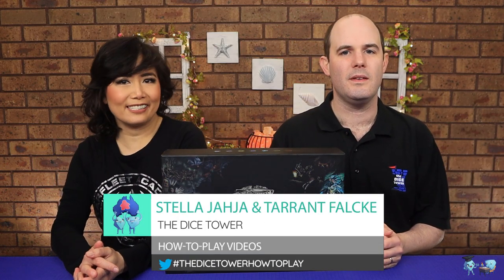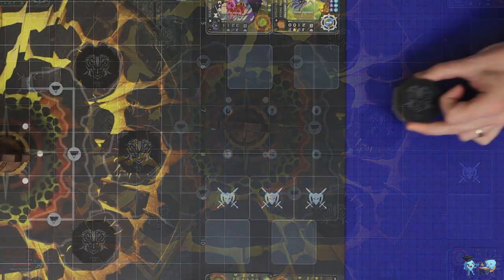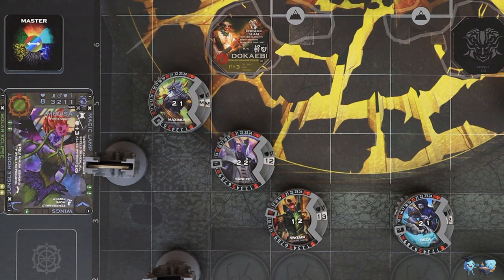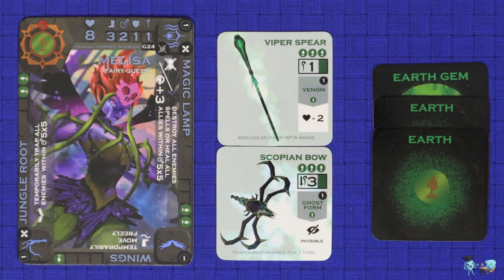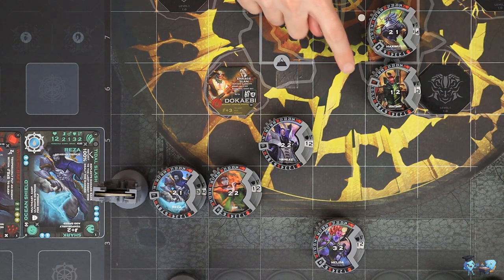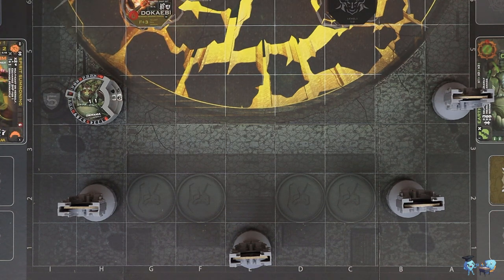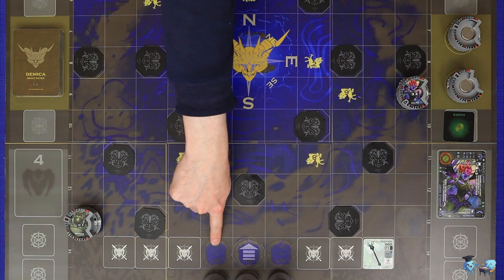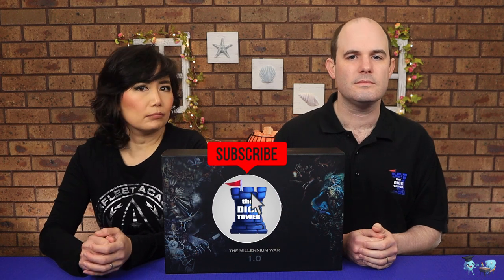The Millennium War Board Game - How to Play. With Stella & Tarrant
Stella Jahja & Tarrant Falcke (of Meeple University) give you the full and concise rules for The Millennium War board game from Winged Titan in The Dice Tower How to Play video series.

INDEX
00:00 Start
00:39 Game appraisal
01:19 Competitive mode
01:24 Competitive mode: Setup
04:23 Competitive mode: Overview
05:34 Competitive mode: Drawing & distributing cards
07:19 Competitive mode: Hero actions
08:05 Competitive mode: Buying weapons
10:41 Competitive mode: Move
11:18 Competitive mode: Skills
14:13 Competitive mode: Attack
19:23 Co-operative mode
19:31 Co-operative mode: Setup
21:41 Co-operative mode: Overview
22:15 Co-operative mode: Changes to hero turn
24:01 Co-operative mode: Boss turn
25:22 Co-operative mode: End game